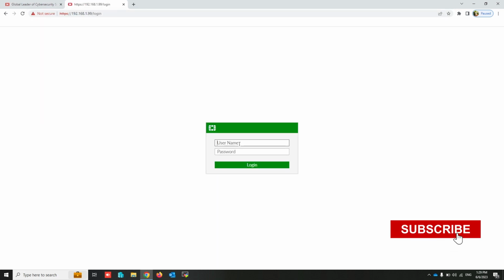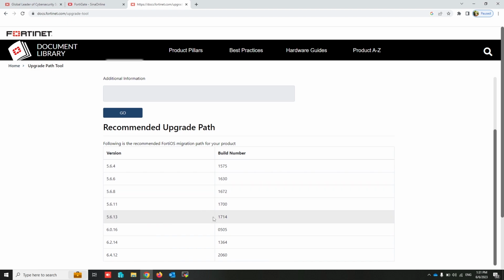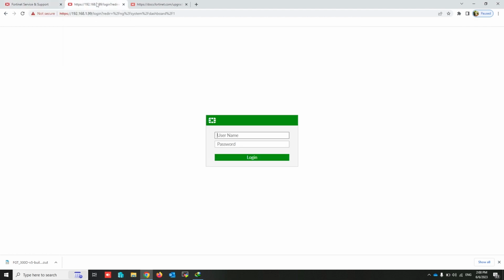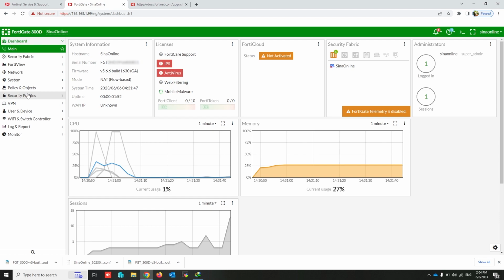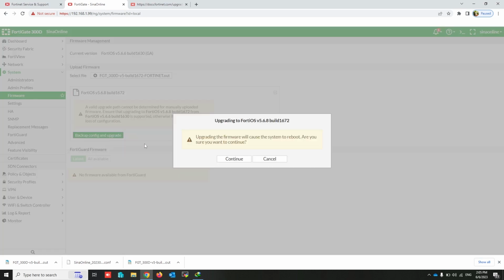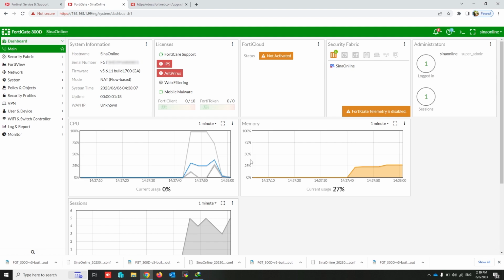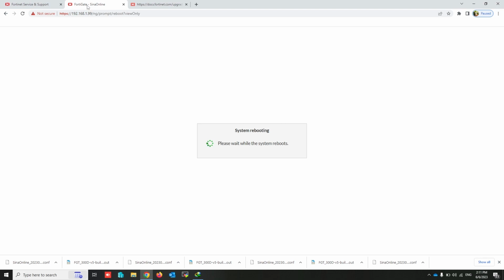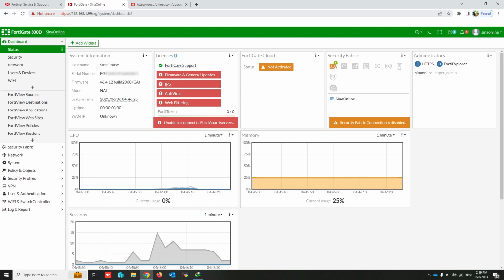Upgrade Fortigate Firmware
Upgrade Fortigate Firmware, upgrade fortigate firewall, upgrade fortios, upgrade fortinet firewall, fortigate firmware upgrade path, download fortigate firmware,